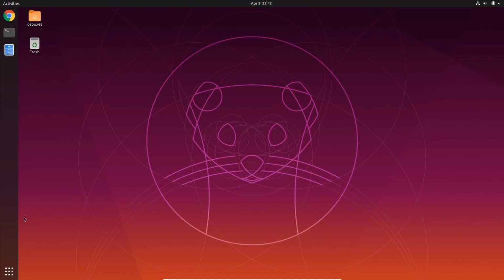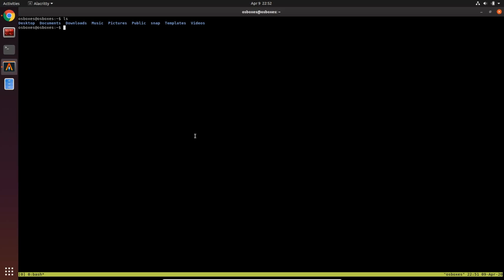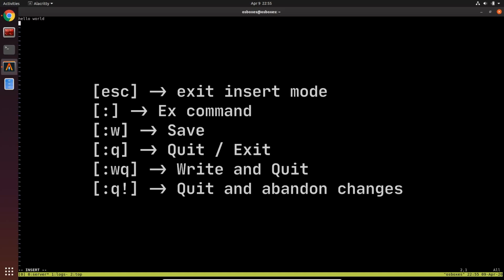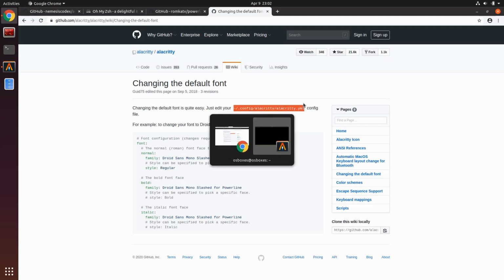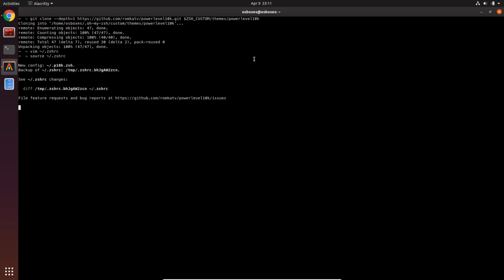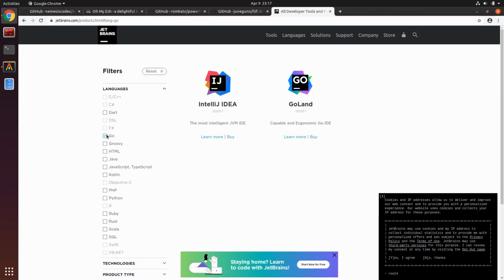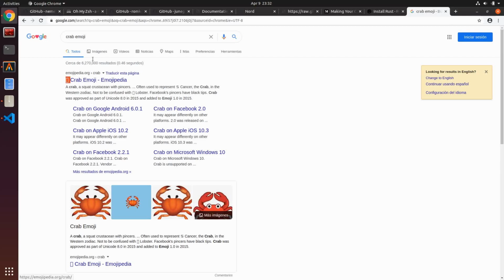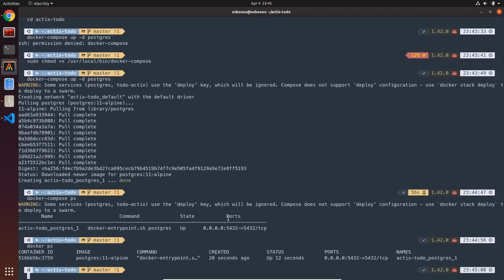My development environment | From scratch | Ubuntu | 2020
Setting up my Linux development environment from scratch in Ubuntu.

⏱️TIMESTAMPS⏱️
0:00 - My development environment - From scratch - Ubuntu
0:07 - Start of the video
0:50 - Terminals
0:51 - Terminator
2:16 - Alacritty
3:12 - Fundamental tools installation - with brief explanation
3:19 - Tool: curl
3:28 - Tool: git
3:33 - Tool: htop
3:39 - Tool: vim
3:45 - Tool: jq (json processor)
3:50 - Tool: zsh
4:03 - Tool: tmux
4:27 - Tmux basic usage
5:56 - jq overview
6:29 - htop overview
6:39 - vim basic usage
7:24 - zsh overview
7:50 - oh my zsh installation
8:58 - powerlevel 10k installation (zsh theme)
12:42 - powerlevel 10k overview
13:34 - fzf installation (fuzzy finder)
14:11 - fzf basic usage
15:24 - IDE: Intellij Idea (mention)
15:42 - IDE: VS Code (mention and installation)
15:59 - Nord color theme
16:13 - Nord for alacritty
16:53 - Jetbrain's Mono Font
17:37 - Rust installation
18:00 - Customize status bar configuration, add crab emoji (very important)
18:38 - Docker installation
20:52 - docker-compose installation

➡️ Other tools I didn't mention:
💻 ripgrep
Recursively searches directories for a regex pattern

💻 fd
A simple, fast and user-friendly alternative to 'find'

💻 bat
A cat(1) clone with wings.

💻 exa
A modern alternative to 'ls'

💻 3mux
tmux alternative with smaller learning curve

Thank you to my first patron Juan Gutierrez!

⚠ Protect your eyes! This is the best investment for a software developer.
Blue Light Blocking Glasses | Riot/Onyx by Gunnar

Recommended Book: Working Effectively with Legacy Code
"Is your code easy to change? Can you get nearly instantaneous feedback when you do change it? Do you understand it? If the answer to any of these questions is no, you have legacy code"